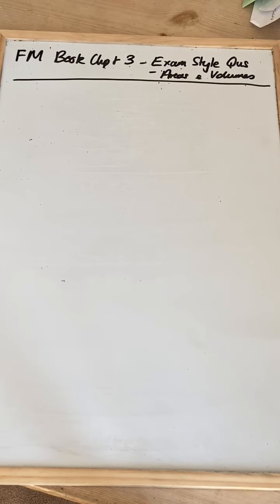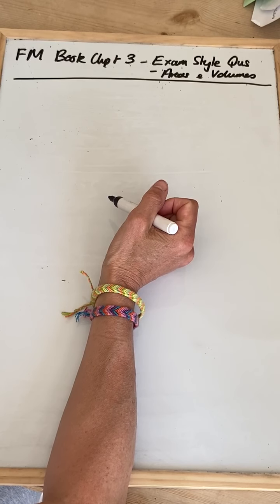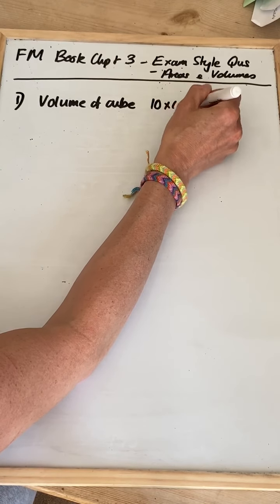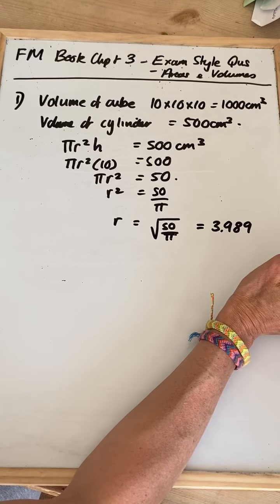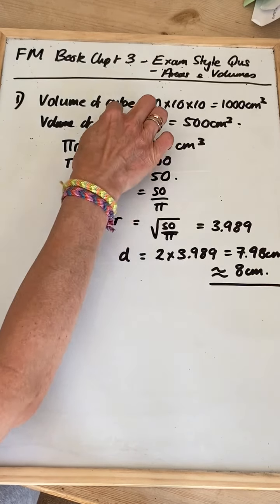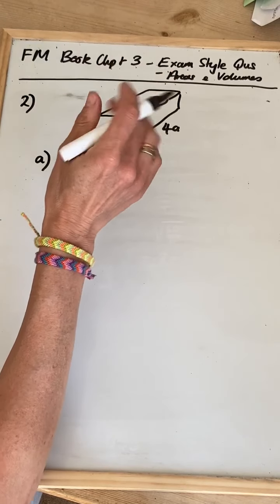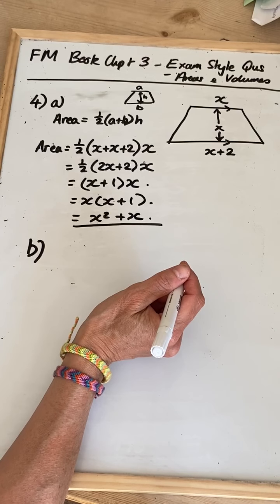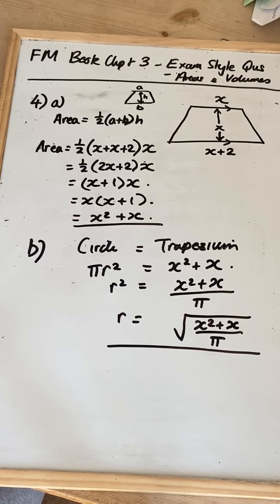Y10 Maths HLE Chpt 3 Exam Style Qus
Mrs Elliott goes over the shape questions from the end of chapter 3 in the Further Maths book